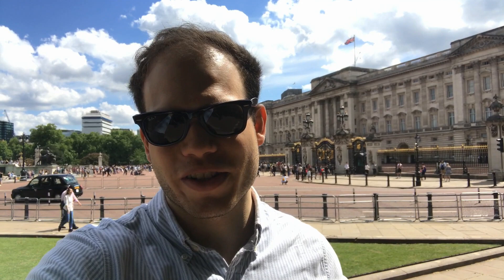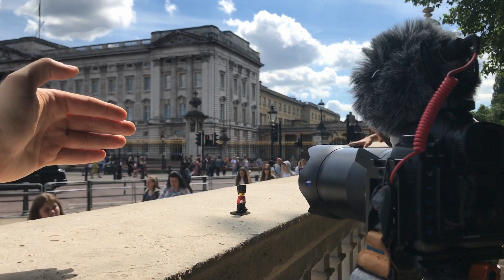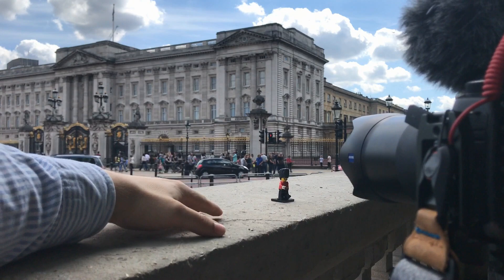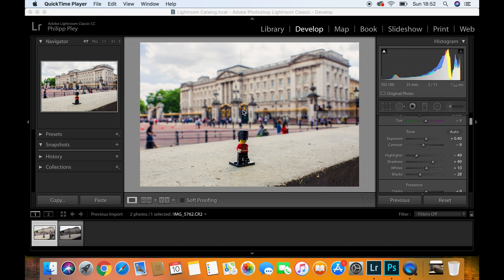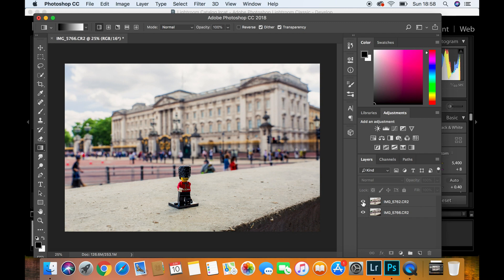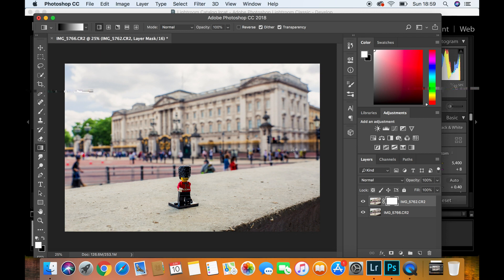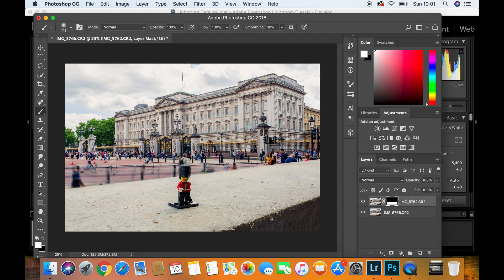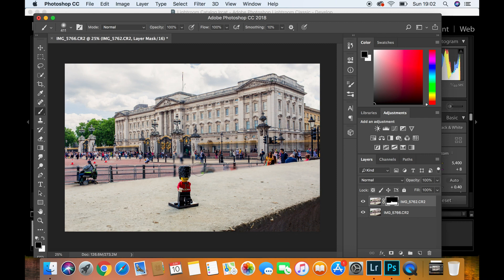Focus Stacking Photoshop Tutorial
Buyer's Guide:
Best for beginners - Canon 200D

L- bracket
Camera strap
Camera bag

My filter system:
Filter holder
10 Stop filter
Medium grad ND
Night filter